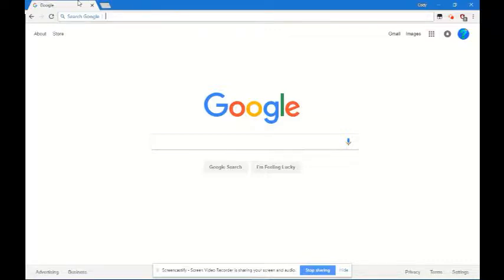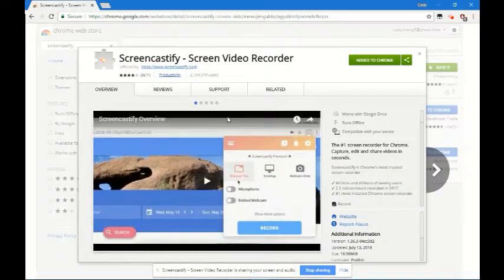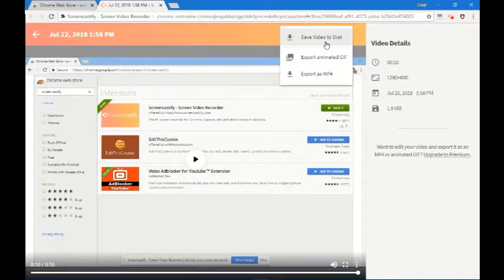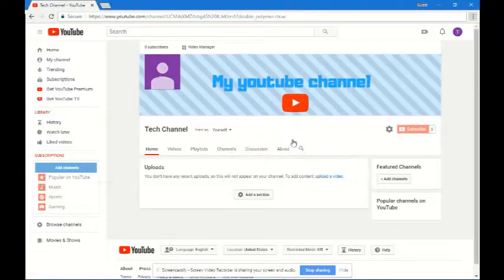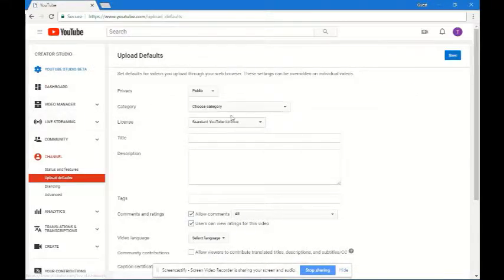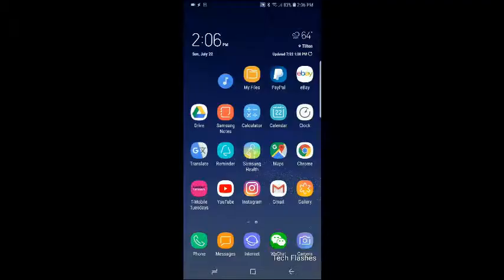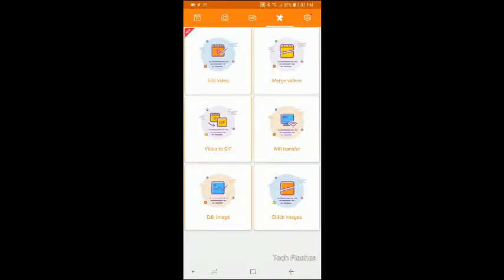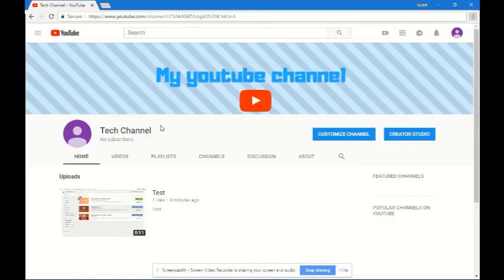How to create your first video!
Learn how to create your first video and upload it!